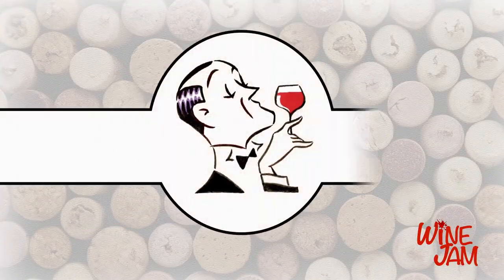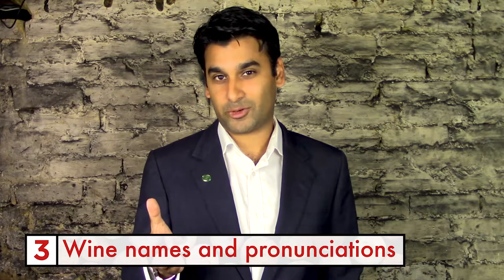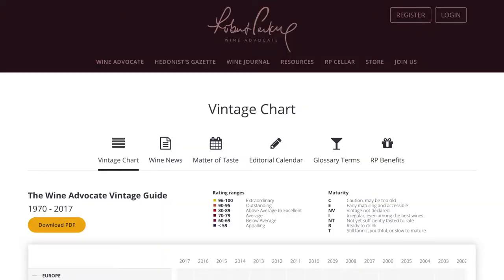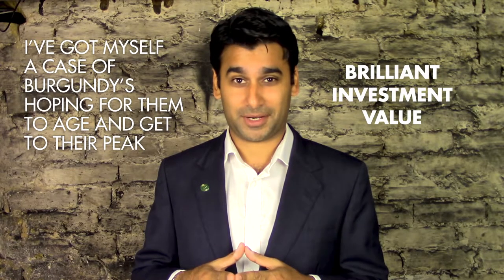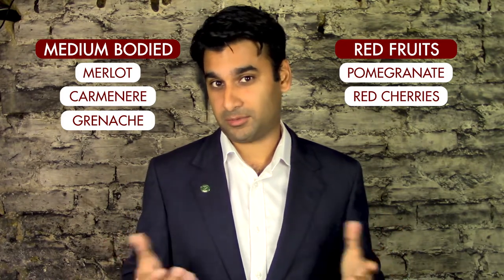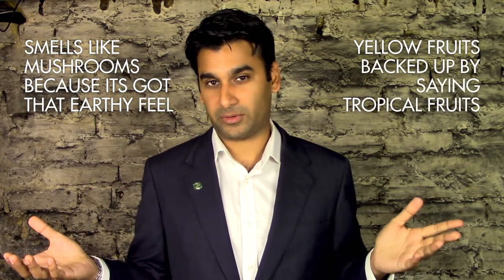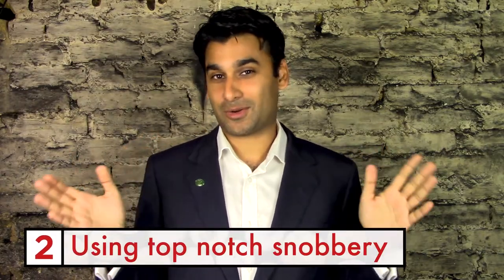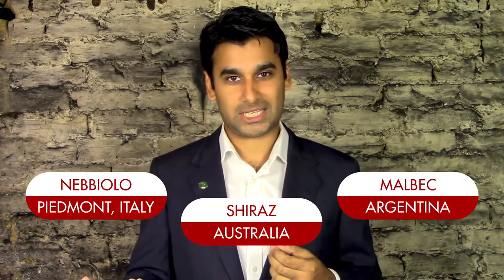How to be a Wine Snob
So you want to show off but you don't know that much about wine!!  What are the quick, snappy, remarks that make you sound classy and sophisticated? This quick guide gives an insight into the wine world as well as tips to sound like a proper wine snob. We have cheat sheets on red wine and white wine, where to invest your fake expensive wine collection and key websites to get information about wine especially pronunciation.

Previous episodes below:

WINE VS Craft BEER !!

Which is Better Wine or Craft Beer !! What beverage is better priced, which tells you the most about the product, which has the most variety of flavours or the is the BEST Quality drink !! Look out for our Diss Track / Rap Flavour off!! Forget about Wilder vs Fury !! this is the real fight!

Why Are Wines Expensive?

Especially when your looking at the rows or list of wines at your display and thinking a wine can't be worth £90 pounds and it can't be that much better a £30 pound bottle of wine??!!! Well, Somm Kash Goes deeper into wine to get a better understand and reasoning.

Wine, Sex and Chocolate !!!

A blind tasting of both Wine and Chocolate to see which chocolate pairs best with the wine. Is it really as Sexy as people say it is?

Below are the rest of our Shows So check them out too!!

Movie: Thor Vs Wine!!

We see if the god of lightning knows his stuff about wine! is he drinking the good stuff or the poor wines to drink, what difference does the price make and how does that reflect in the wine? but mostly what up with his hammer !!

Why does Spanish wine have wire in the bottle?

A popular question on Google why do some Spanish wines have golden wire on the bottle !! well with much research and time I have found the answer and you will know in just a 1min the answer !!

How To Choose a Wine from the Wine List !!

we look at 3 different wine list from 3 different places to break down, what kind of wines you should be choosing for yourself, and others... tempt you not too always choose the first one on the list !!

Mastermind: Wine vs Craft beer

Here we have the ultimate battle of Knowledge, Somm Kash vs Crafty Lozza

Christmas and movies

Party Wine

Crafty Lozza 3
We bought Beer, in Wandsworth, was a great little place where we tried a unique selection of craft beers, some very toxic ones !!

Celebrity Wine Show